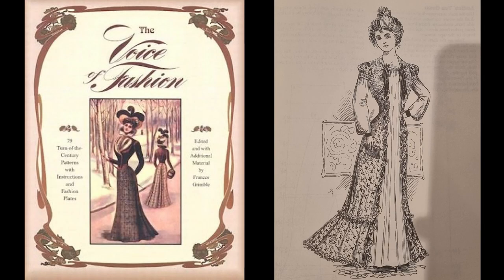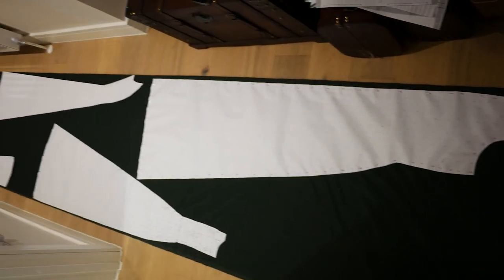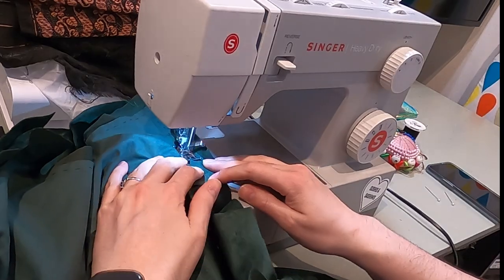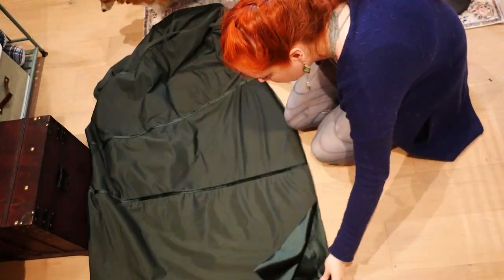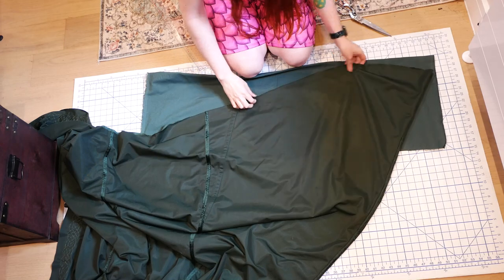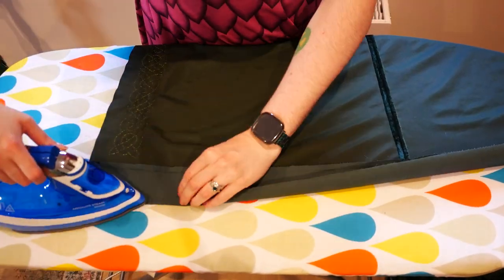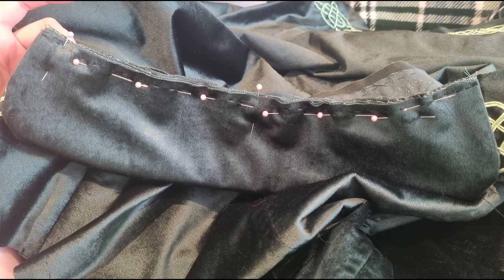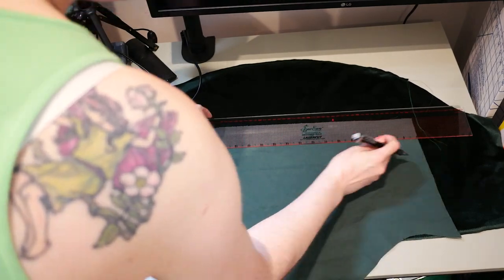I Make a Crimson Peak Teagown - Part 1 | Late Victorian Robe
I make a late Victorian Teagown or Wrapper using the Voice of Fashion drafting book to create a pattern I modified to use. I wanted a dramatic robe a la Crimson Peak, and this one delivered!